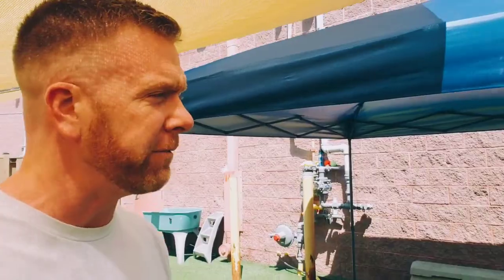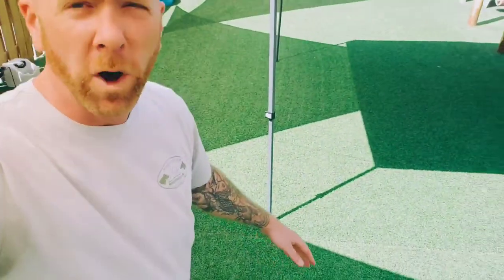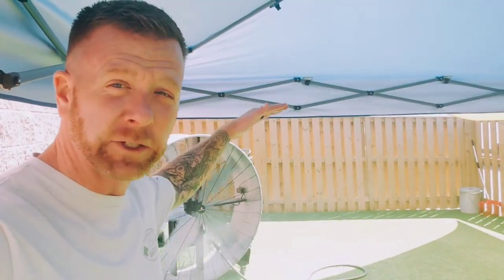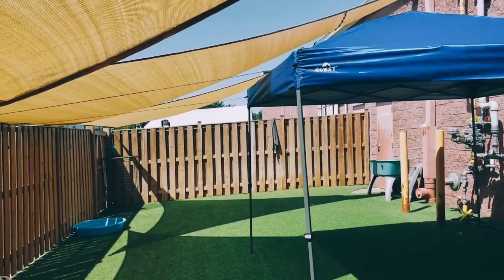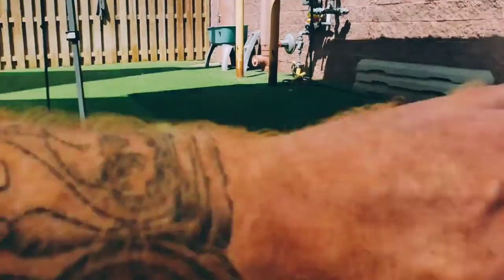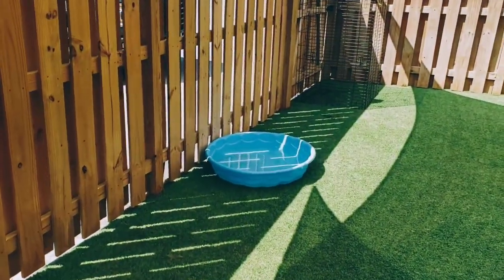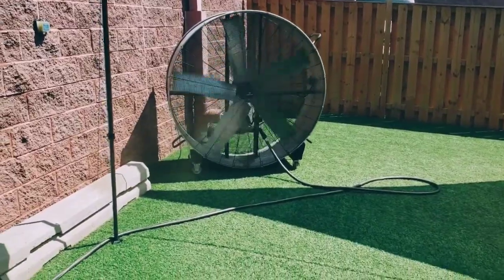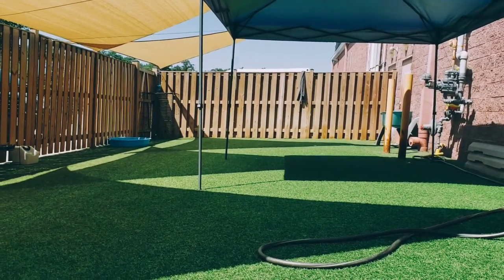Kennel Cooling Hacks - Easy Ways to Keep Dogs Cool.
Kennel Cooling Ideas for your dog training setup. Fans, misters, shade, water - keep it simple so it works!

👉We are still taking Board and Train Clients👈 We are following ALL safety guidelines, staying isolated, training in large open areas away from everyone and maintaining distance during turn-overs, while sanitizing everything before and after⬅️⬅️⬅️‼.. We serve all Northern Virginia (Winchester to Arlington/ Alex City - South to Fredericksburg and beyond. We also cover all the DMV. Washington DC to the Eastern Shore!

➡️Serving all Northern Virginia & the greater DMV⬅️

🐕 All Breeds / All Issues 🐶
🏘 Multiple Locations/Trainers 🏘
👉 Serving NOVA, the DMV and Beyond 👈